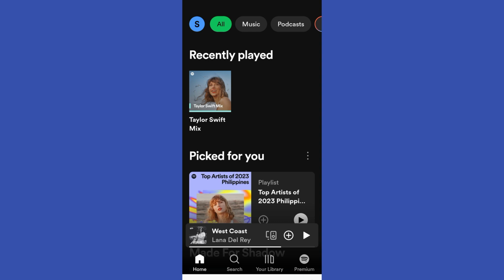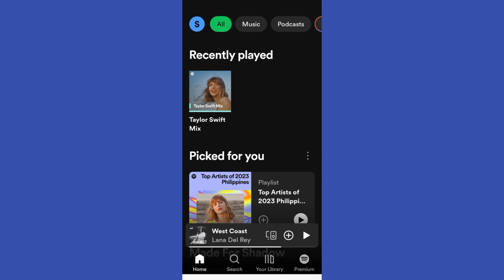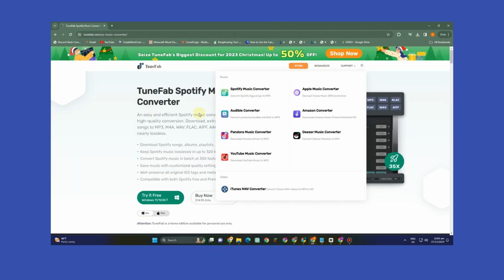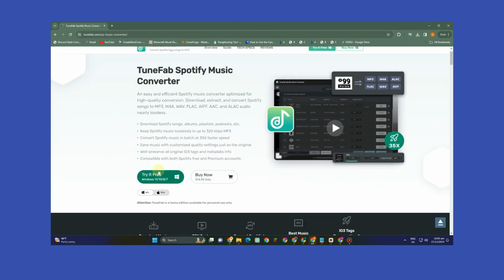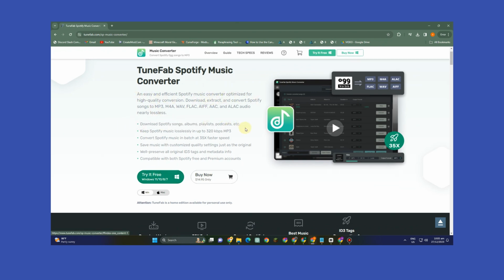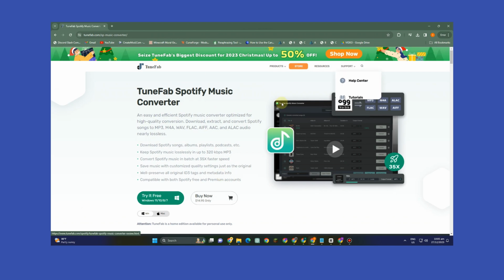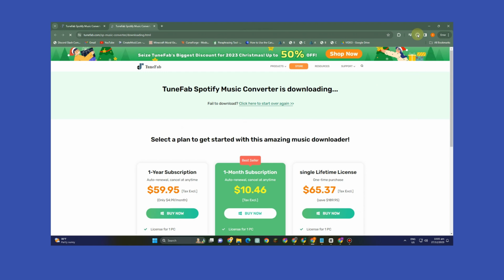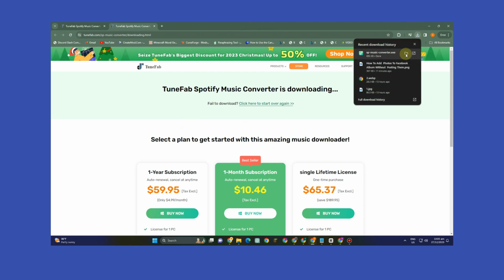How To Download Spotify Playlist To Mp3 ( 2024 )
How To Download Spotify Playlist To Mp3

In this video I'll show you how to download mp3 from spotify playlist. The method is very simple and clearly described in the video. Follow all of the steps & successfully  download spotify playlist mp3